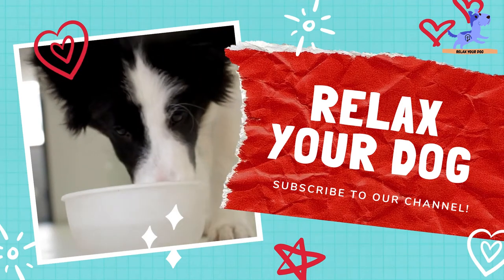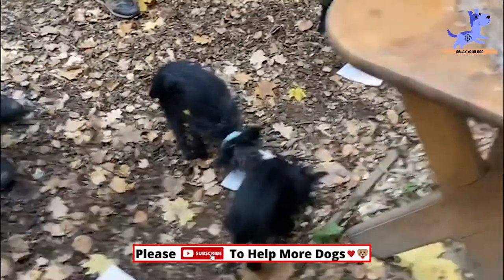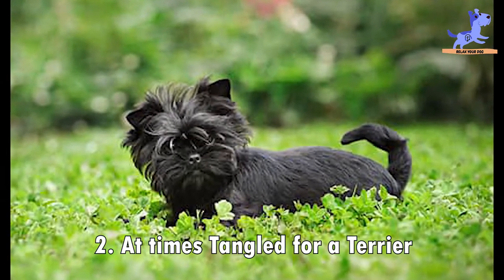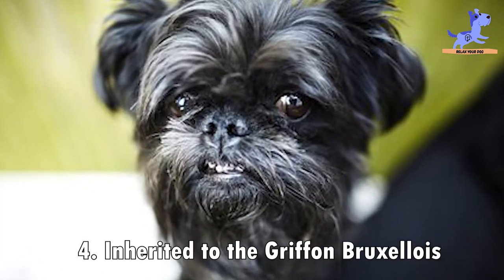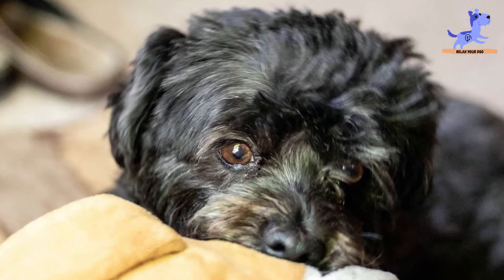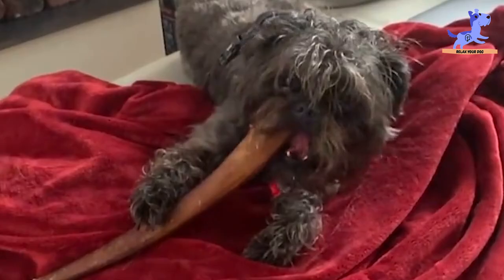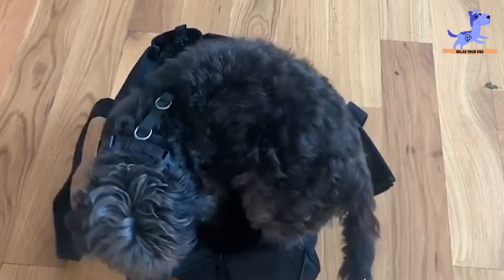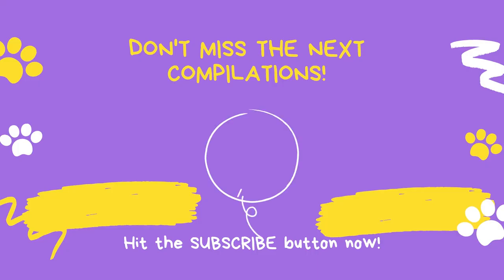Affenpinscher Dog - Habitat, Image, Diet, and Interesting Facts | Monkey Terrier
Special Documentary video on Affenpinscher Dog - Habitat, Image, Diet, and Interesting Facts.
Watch Amazing Facts About Affenpinscher Dog Breeding In This Video and Share your thought in comment box. All information | Dog College Result 2021 are available on website.

A Quick Overview:
Group: Companion Dogs
Weight: 7 to 9 pounds
Height: 9 to 11 inches tall at the shoulder
Life Expectancy: 12 to 14 years

Relax Your Dog give information for Dog breeding farm and Dog breed. We also provide valuable information to take care of your dog and start dog breeding and care.
Dog are so adorable and very old friend pet with Human.

This video is uploaded purely for educational and informational purposes for students.

0:00 Introduction
1:37 At times called the Monkey Dog
2:03 At times Tangled for a Terrier
3:02 Inherited to the Griffon Bruxellois
3:43 Inherited to the Miniature Schnauzer
4:12 Black Is the Supreme Communal Coat Color
4:44 Affectionate of Family Members
5:10 Can Be Determined
5:40 Not Good with Very Young Children
6:07 More liable to to Some Health Problems